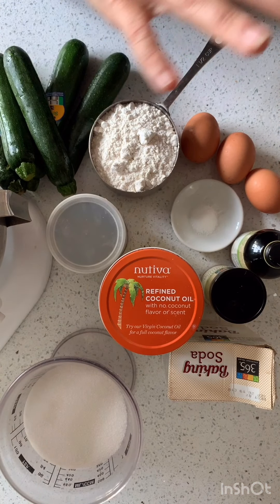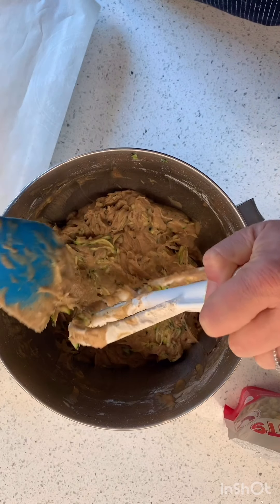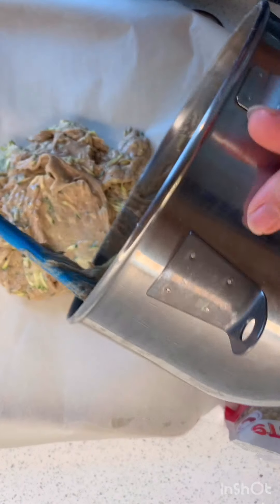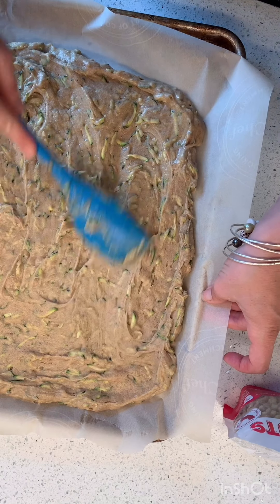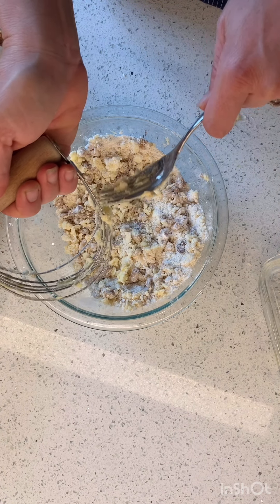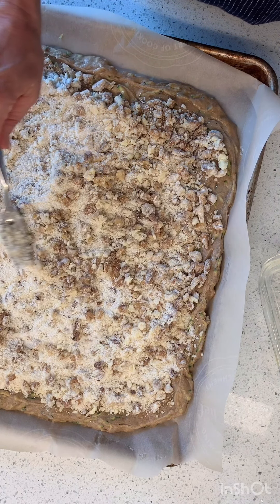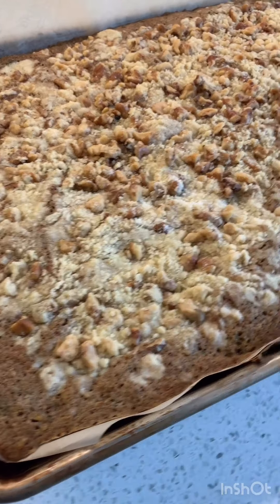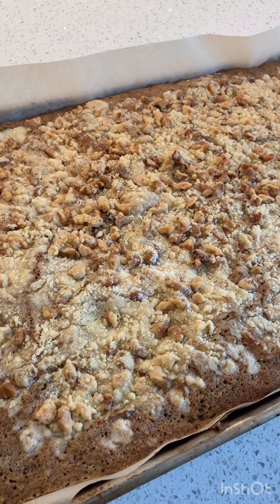Let's make...zucchini bars!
SHOPPING LIST/RECIPE
3 eggs
1 c. oil (I like to use coconut oil)
2 c. shredded zucchini (and/or carrots)
1 1/2 c. sugar
2 c. flour
1 t. baking soda
1/2 t. baking powder
1 t. salt
3 t. cinnamon
1 t. vanilla

Mix wet ingredients, stir in dry ingredients. Spread into cookie sheet lined in parchment paper.

1 c. chopped nuts
1/2 c. flour
1/2 c. sugar
1/2 stick of soft butter

Mix the topping until it comes together in a crumbly mixture and sprinkle over the top of the batter.